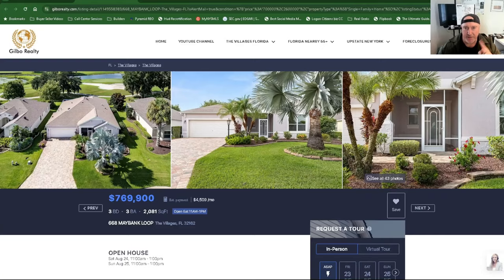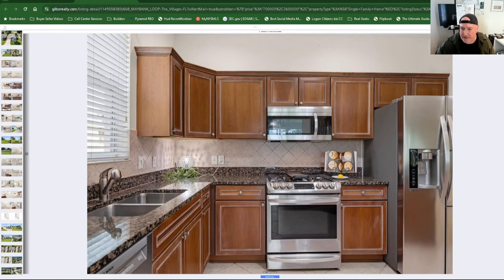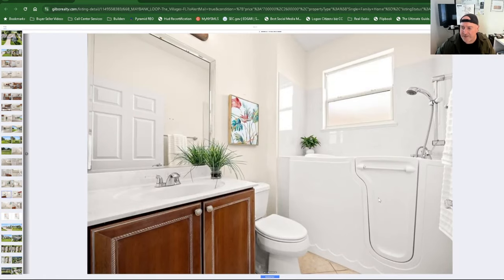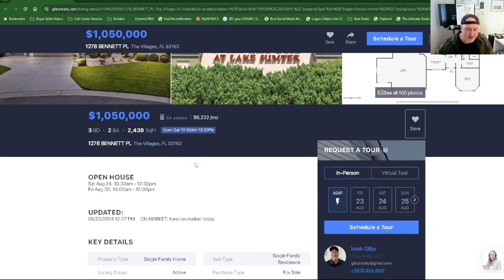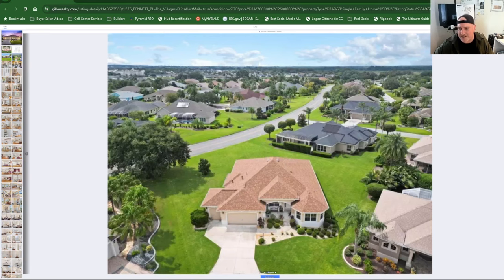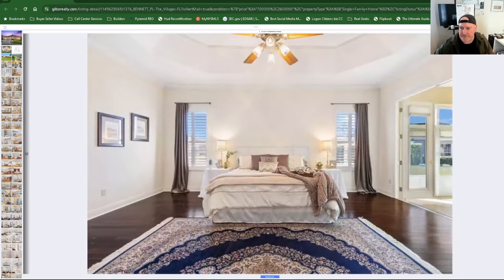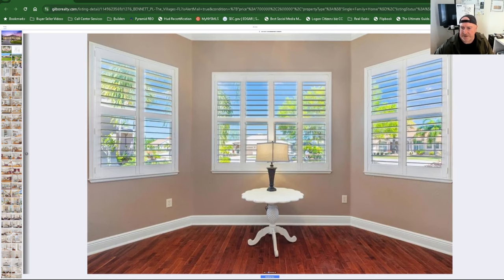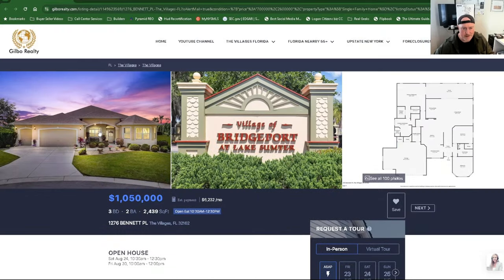The Villages - Designer vs Premiere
What do you think of these two homes in The Villages Florida?  One is a premiere home in the Village of Bridgeport and the other is a Golf View Designer in the Village of Caroline.  For me... the obvious winner is the Designer home on the golf course at almost $400k less in price.

The Villages Florida is a 55+ retirement community, located in Central Florida.  As Eastport takes off with new builds, existing inventory is building up across other area's of The Villages and showing signs of stagnation.  Should you list your home with The Villages?  Are prices continuing to drop?  Only time will tell but over the last 12 months it has been obvious that a change to the real estate market in The Villages was and is continuing to happen.

Have a rockin day!

Mark Gilbo
Gilbo Realty
NY & FL
Lic. Real Estate Broker